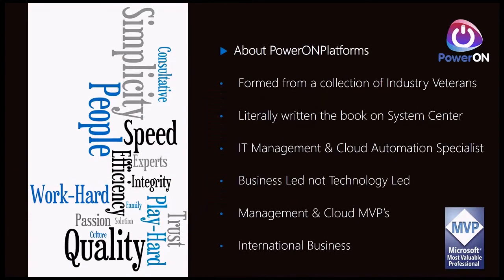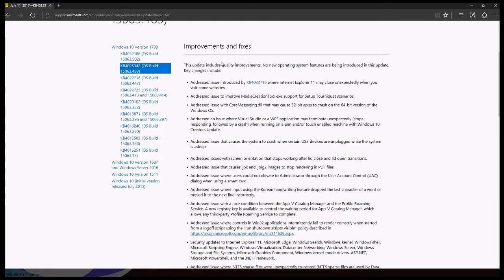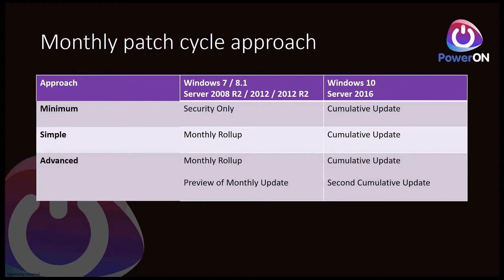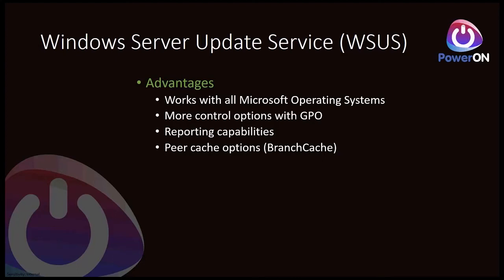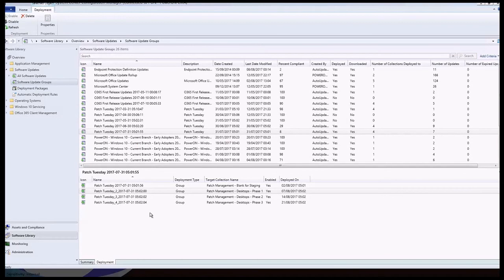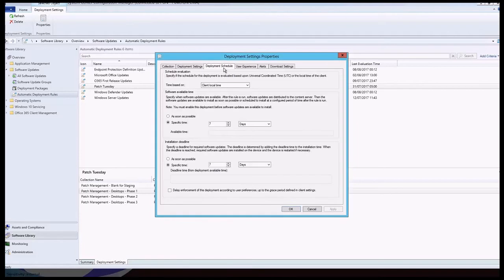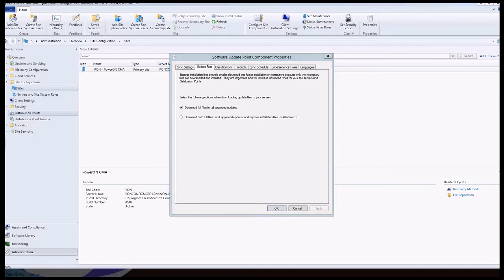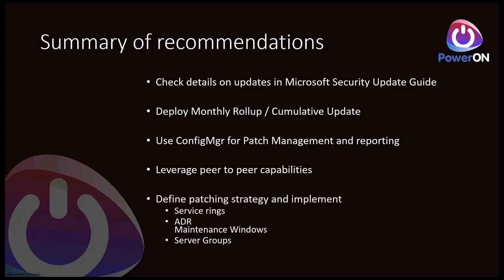How to Achieve a Robust Patch Management Strategy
The recent WannaCry and Petya attacks have highlighted the importance of software updates for effective patch management. Is your organisation up to date?

On Friday 11th August at 2.30pm, Vishal Ladwa, a PowerON Principal Consultant specialising in Microsoft 365, hosted a webinar exploring how you can simplify your software update strategy. Furthermore, Vishal provided advice on how you can remain secure and automate patch management.

Webinar Topics Included:

Software update strategy
What software updates look like
Methods for deploying software updates today
Distributing updates
Managing and monitoring deployments and compliance
PowerON’s Listen to the Experts webinar series is designed to provide you with the opportunity to discuss your options with the experts.